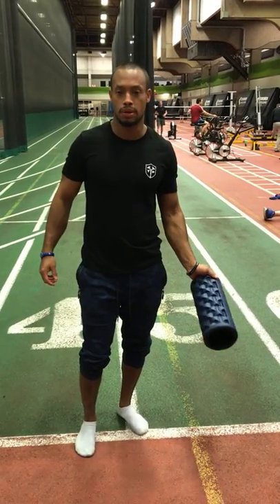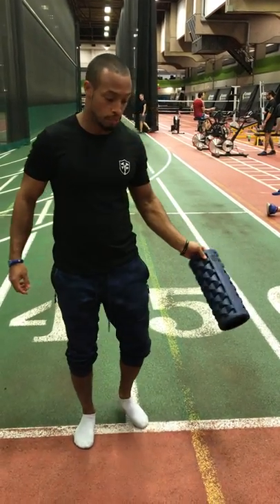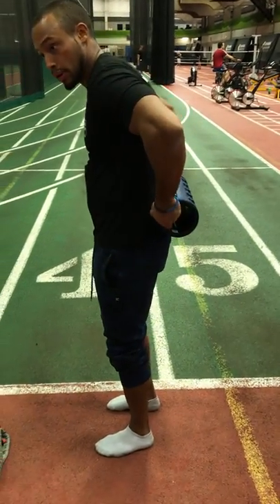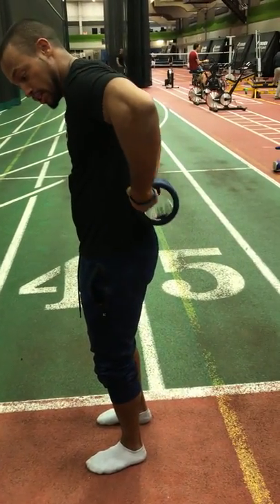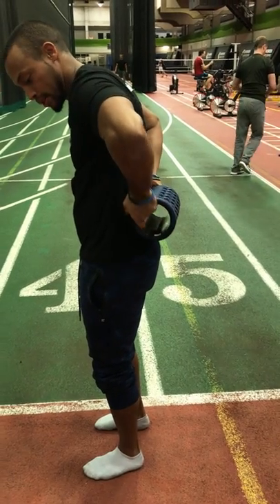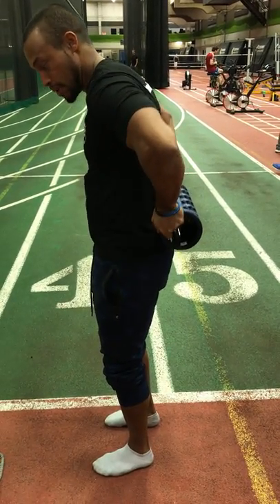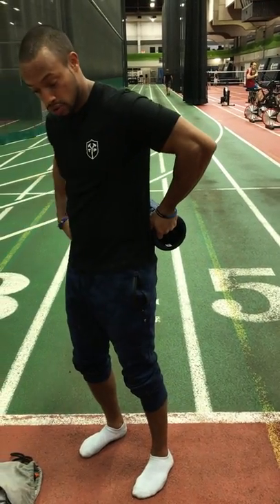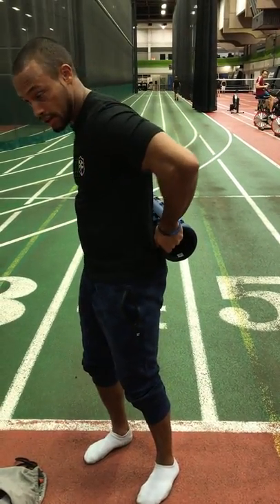Trigger point low back/hip release w/ "THE GRIND" YUNITI lifestyle roller